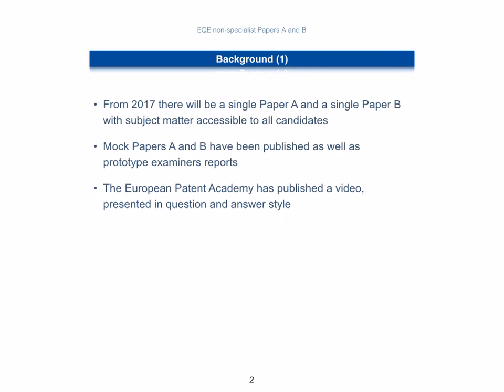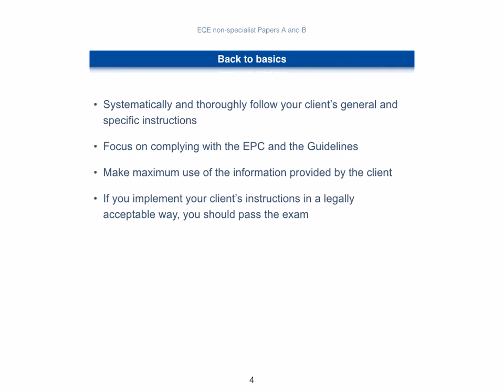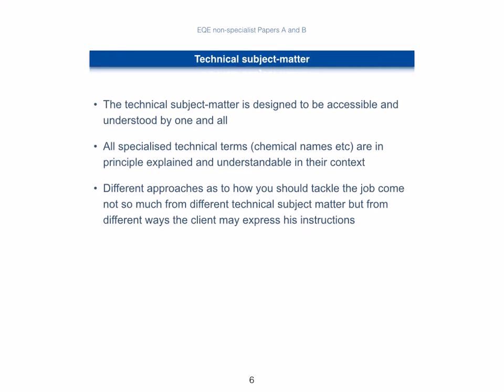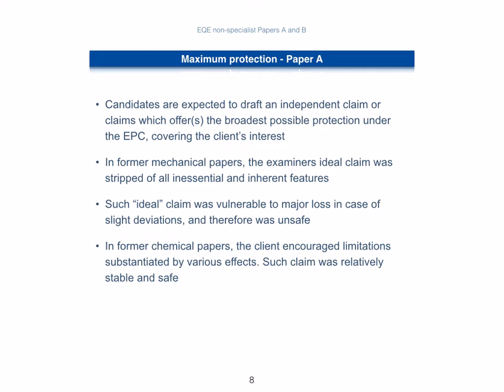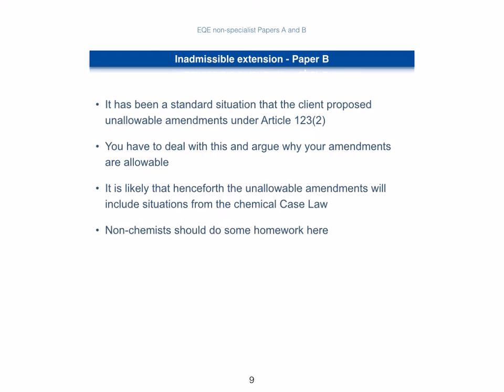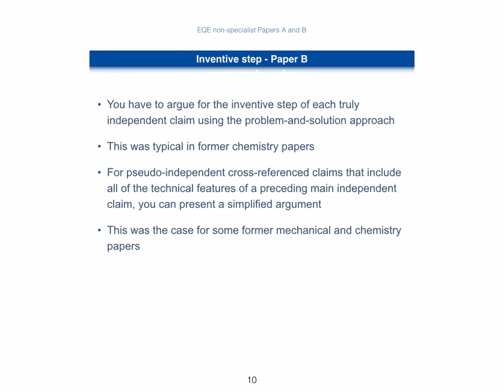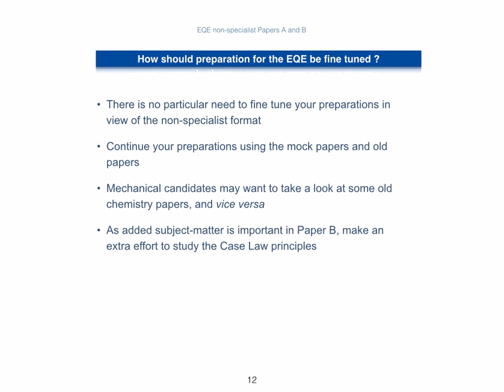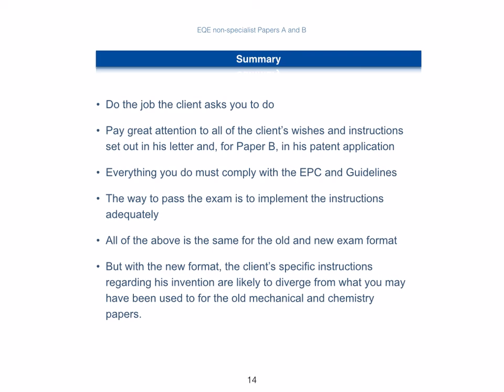Non-specialist Papers A and B of the EQE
Presentation of non-specialist Papers A and B of the EQE, new format from 2017